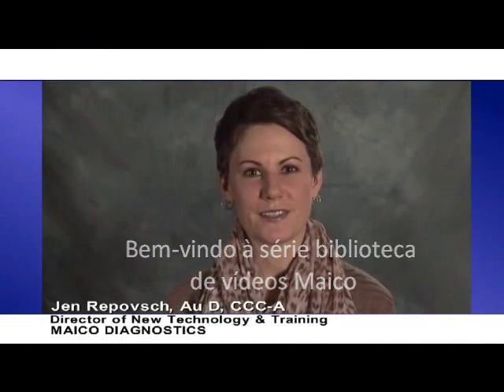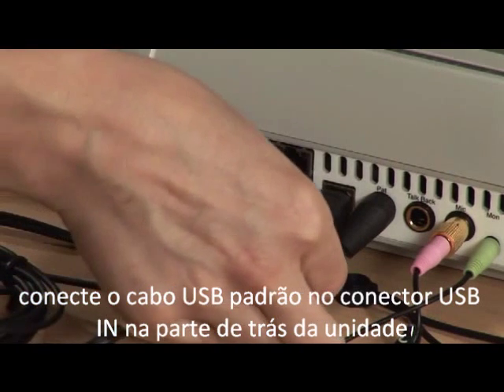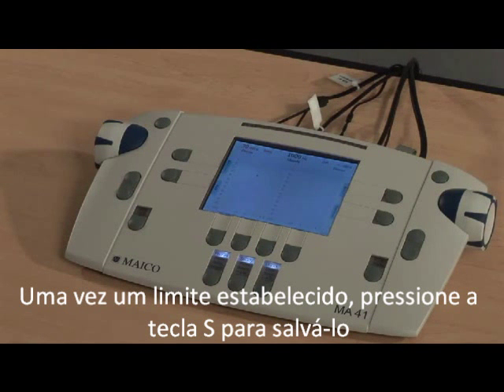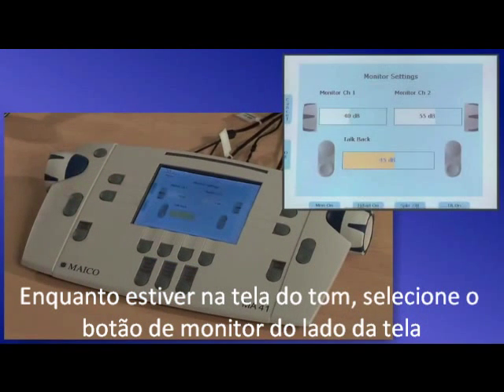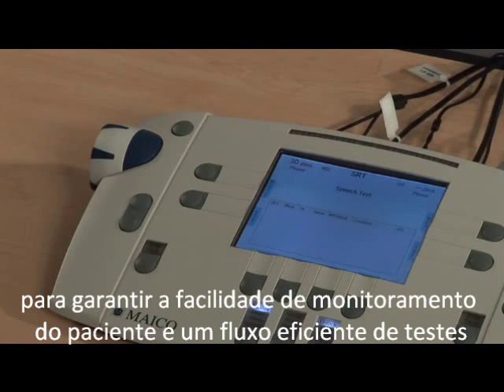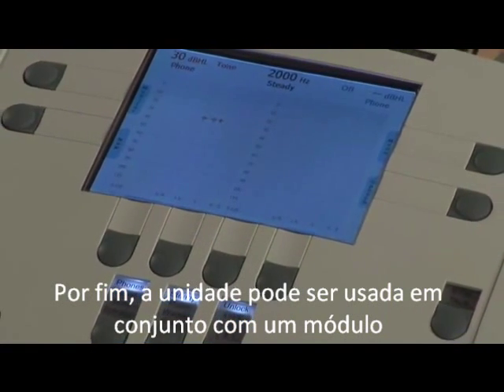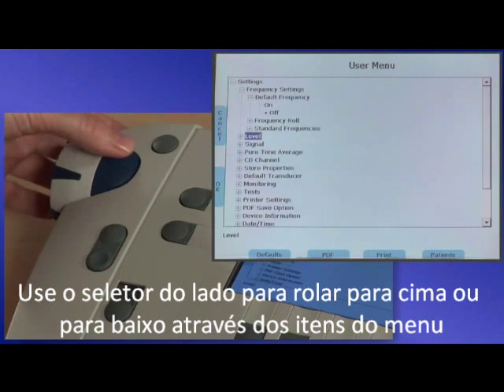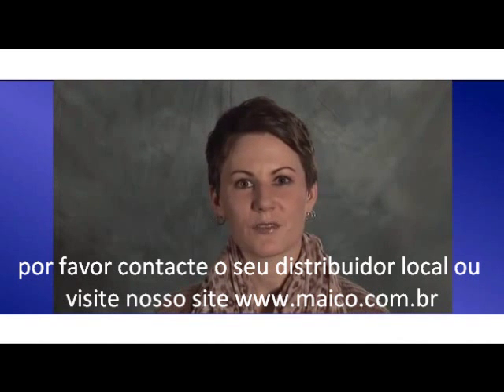AUDIOMETRO Ma-41 com legenda em Portugues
Audiometro